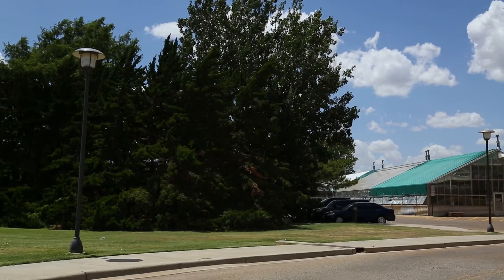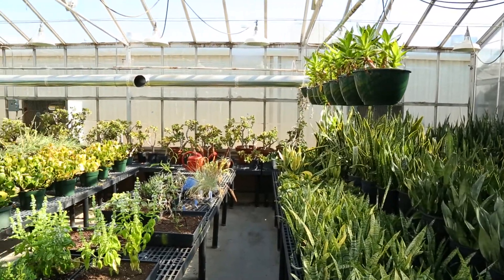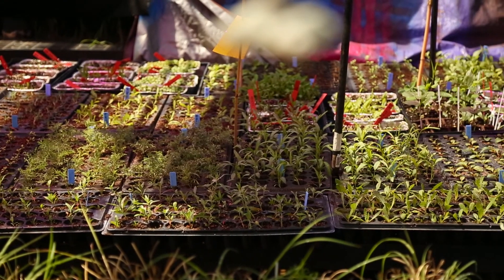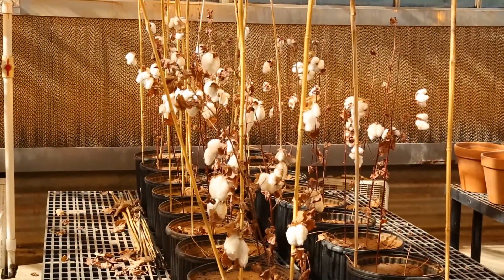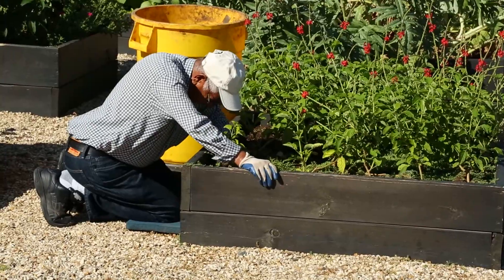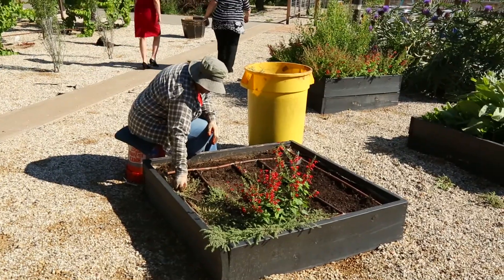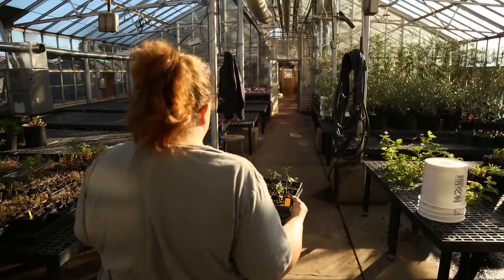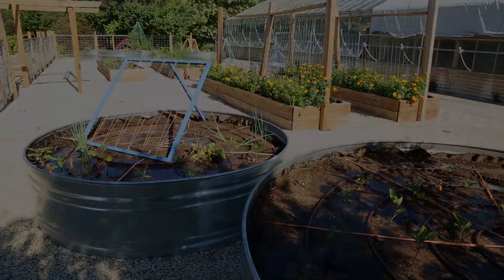Discover Texas Tech: Horticultural Gardens & Greenhouse Complex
Just north of United Supermarkets Arena, you'll find the Texas Tech Horticultural Gardens and Greenhouse Complex. The facility is used for teaching and research purposes but also serves as a place for the public to enjoy lunch or simply take a stroll.